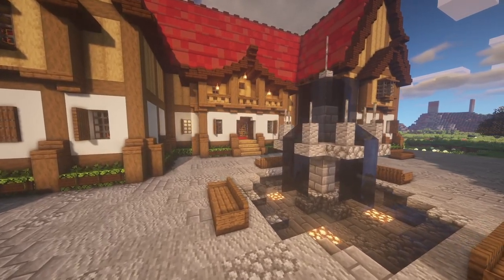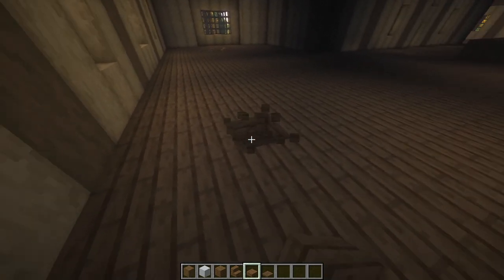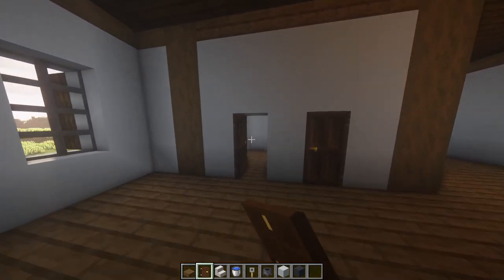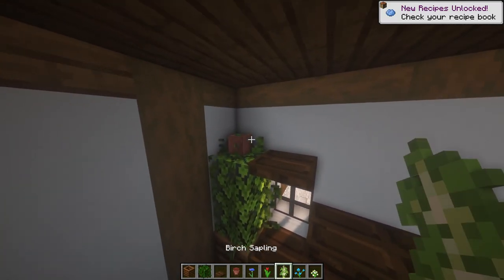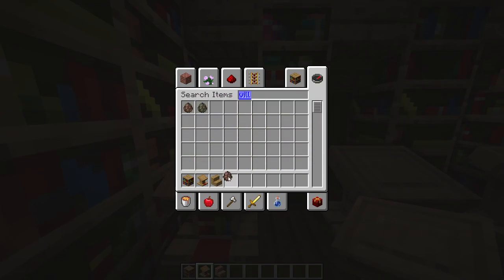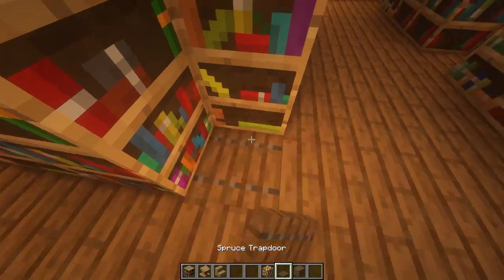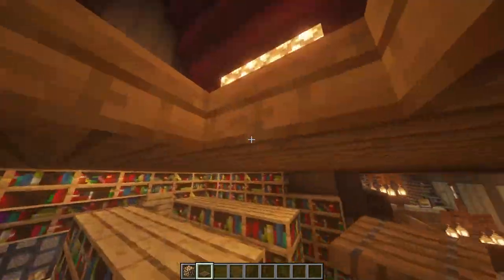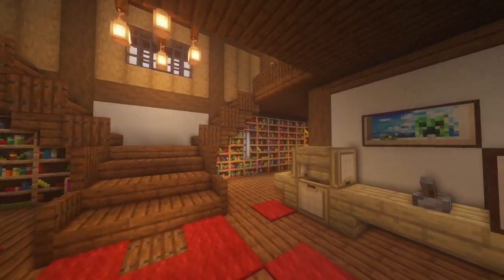Minecraft Medieval Library Part 2 - Build Tutorial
In this second part I show you how to build the interior for this Minecraft medieval library. If you missed the first part, be sure to go check it out to learn about the exterior.

Download Links